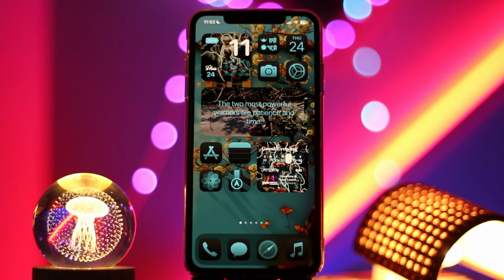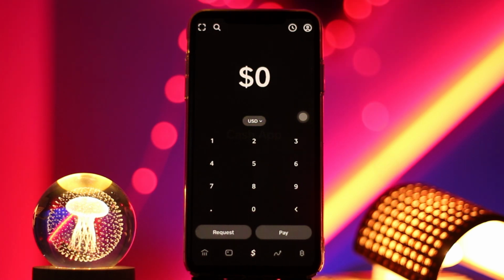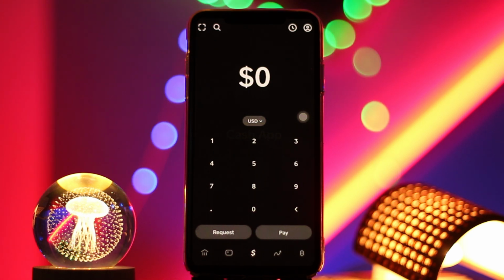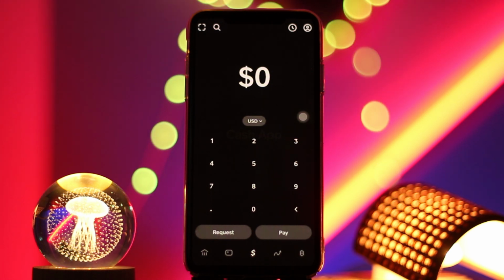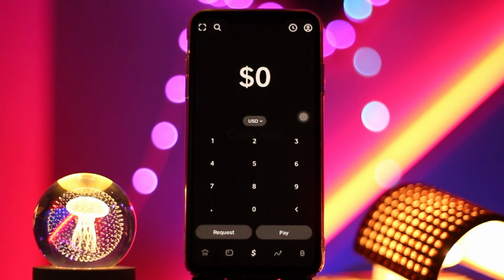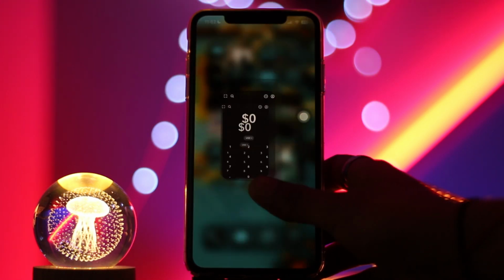How to Manage Family Accounts and Remove Members on Cash App - Here's How to